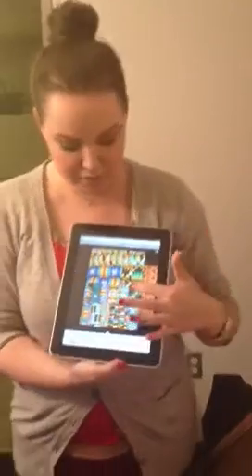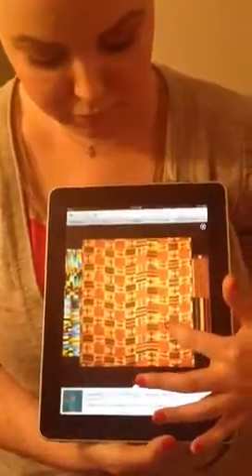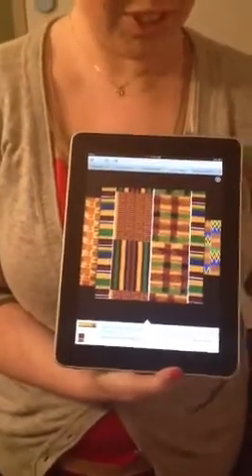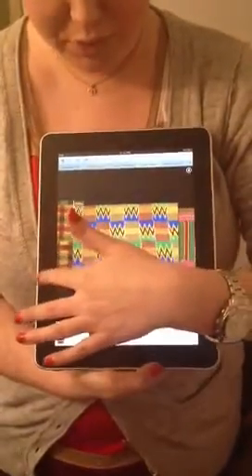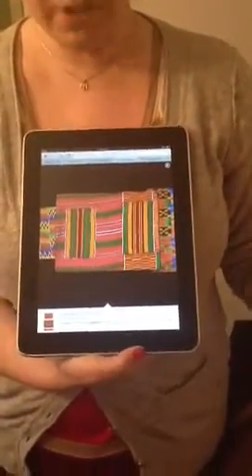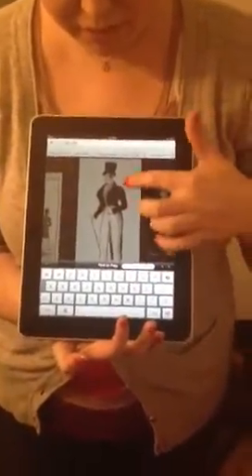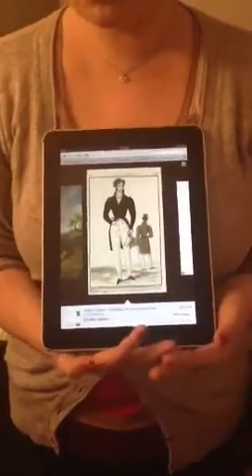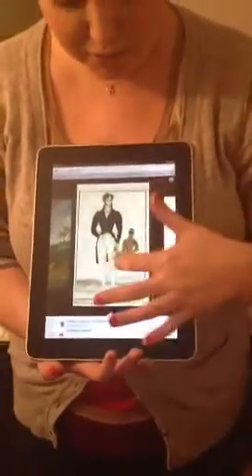She talks to Beethoven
Costume designer-Samantha Licata